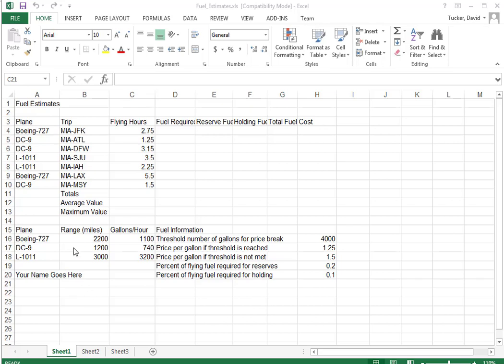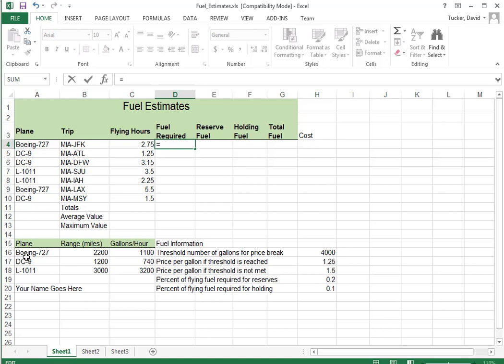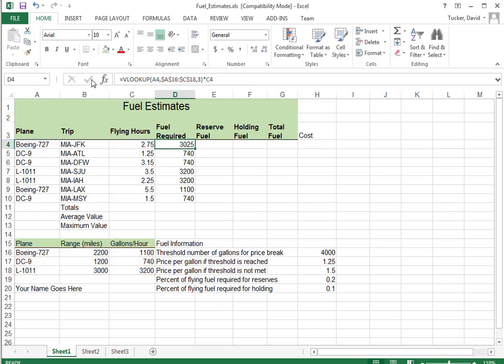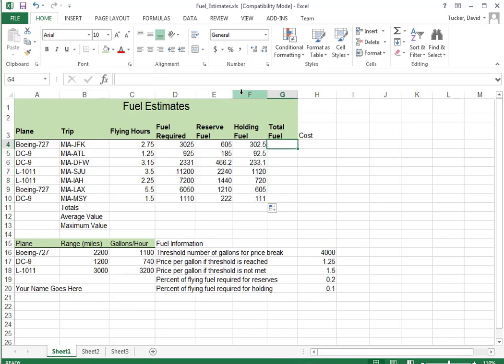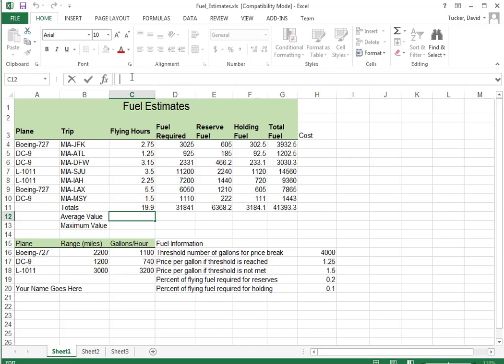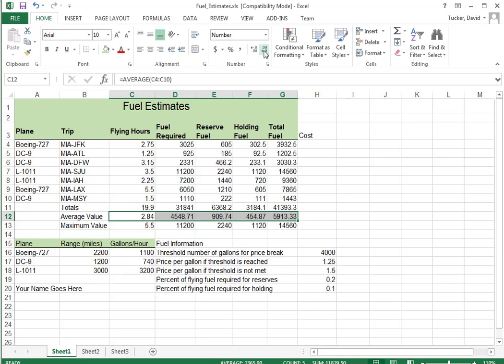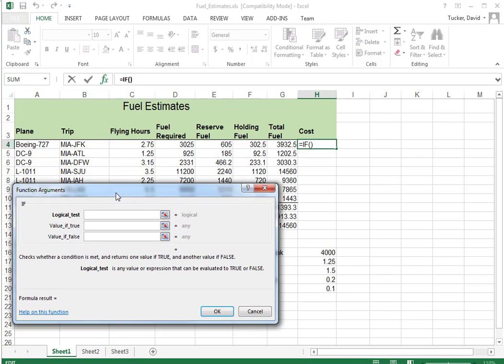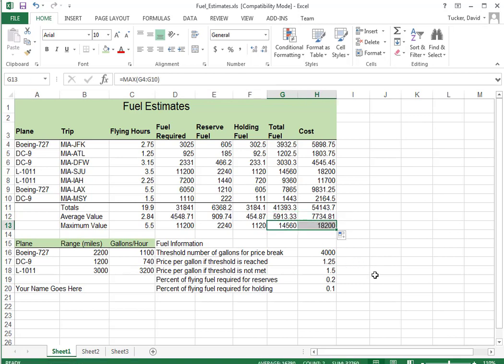Fuel Requirements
Solution to the Fuel Requirments Spreadsheet